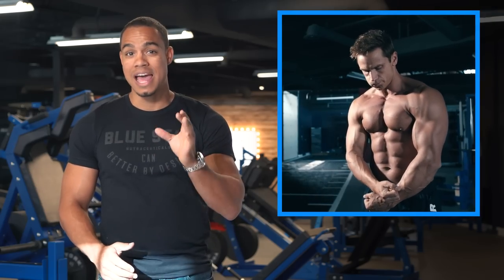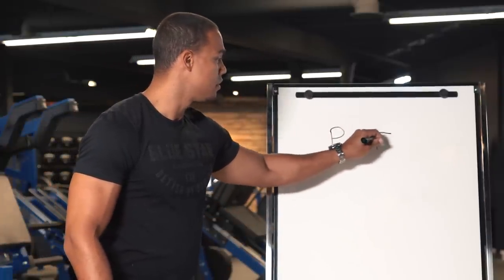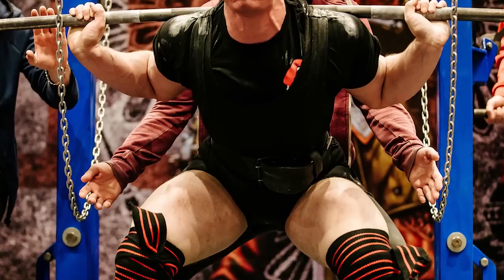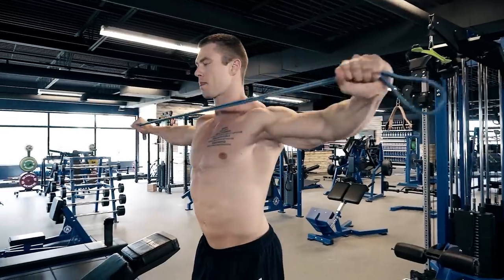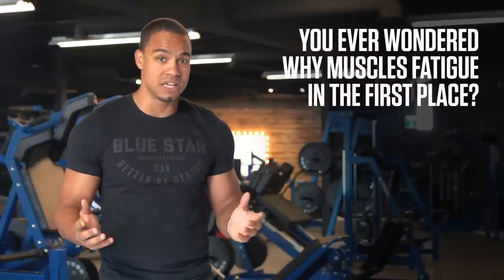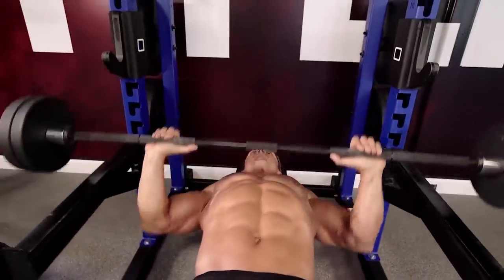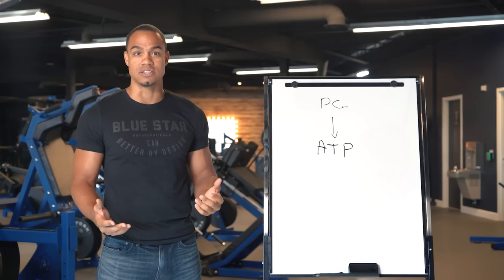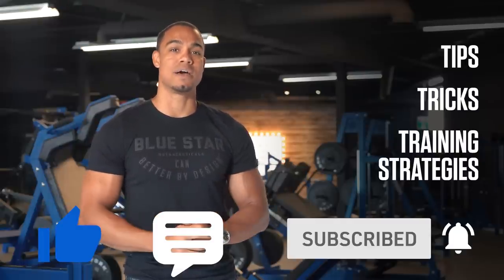How Pro Lifters Bench Huge By Training Light In The Gym! | Ft. Dr. David Gundermann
If your goal is to get stronger, adding more weight to the bar isn’t always the answer.

In fact today, I’m going to show you how lifting lighter weights - less than 50% of your max - will actually make you stronger.

Dr. David Gundermann here from Blue Star Nutraceuticals and today I’m going to show you how pro lifters use a specific type of training, called Velocity Training to allow them to bench huge, while training light in the gym and how you can use it as early as today to start improving your strength, explosive power, and athletic performance.

Ready to find out how light weights could be your key to unlocking world-class strength?

This is How Pro Lifters Bench Huge While Training Light In The Gym!

Now if you want to get stronger, the thing you really want is to be able to generate more power.

If you remember from highschool - hopefully you do - P = F x V is the equation for power.

F is force - this is the amount of upward pressure on the bar needed to lift the weight against the downward force of gravity.

But the other part of the equation, the V, is just as, and sometimes even more important - V is velocity. Velocity is the speed of the repetition.

You can increase power by increasing either the F (by increasing the weight) or V (by increasing the speed of your lift).

Think of it like this: if we look at power in terms of horsepower, the average18-wheeler has a 500HP engine to move it’s maximal load of 80,000lbs (although not very quickly). On the other hand, it’s not too uncommon for a muscle car to generate 500HP by moving a much lighter vehicle much faster.

With this understanding, we can apply this to your bench press, and use speed benching to increase your power, while still using relatively lighter weights.

This will transfer to helping you generate more explosive power and maximum strength.

That is the whole focus of this pro level training technique, called Velocity Training!

2:52 Velocity Training: How It Works & How To Do It Properly

Use squat rack or bench with safeties, and use only about 40% 1RM - it’s not about how much weight you move, it’s about speed and explosiveness.

Proper speed training should feel like a plyo push-up, or like you’re punching with resistance. Fast and explosive concentric, slow controlled eccentric.

For example, if your max bench is 365Lb, you’ll use 145Lb for this velocity training workout.

3:48 Velocity Training Bench Press Workout
Be sure to warm-up your upper body prior to this to ensure your muscles, ligaments and joints are ready to work.

Then you’ll take 10 minutes and perform just 2-3 speed reps at the top of every minute.

So you’ll start and perform 2-3 speed reps, then rest for the remainder of the minute, perform another 2-3 speed reps, rest and repeat until you’ve gone through 10 rounds or 20-30 total speed reps.

You should aim to keep your last rep just as quick and explosive as your first, so if you find you’re slowing down, you may need to lower the weight, or improve your muscular endurance.

You should only perform 1 Velocity training day for bench press per week and 1 max effort day for bench press per week. You should also ensure you have 72 hours between each to allow your body and nervous system enough time to rest & recover.

For example, you can do your Velocity Training bench press day on Sunday, then you would wait until Wednesday for your Max Effort bench press day.

5:17 Why Muscles Fatigue
One of the main reasons muscles fatigue, lose quality of contractions, or hit failure, is a product of depletion in adenosine triphosphate or ATP, which is the energy source your muscles use to contract.

One of the easiest ways to squeeze out an extra few reps and push beyond your previous failure limit is by  supplementing with creatine. Creatine supplementation provides additional phosphocreatine to the muscle to be used in replenishing ATP, providing more energy for your muscles, and extending the time it takes for you to reach muscular fatigue.

For example, if you could bench press 225 Lb for 8 reps before hitting failure, with increased creatine consumption & full phosphocreatine  stores, you could likely get 9 or 10 reps at 225 Lb before hitting failure.

This means the ability to accumulate more volume at higher training intensities, resulting in more hypertrophy (muscle growth) and faster strength gains from progressive overload.

Our goal at Blue Star Nutraceuticals is to help you transform your body by giving you the tools you need and the power to use them. That’s why we make these videos.

Until next time, keep getting better!

MB01VXT7IOHH6WK